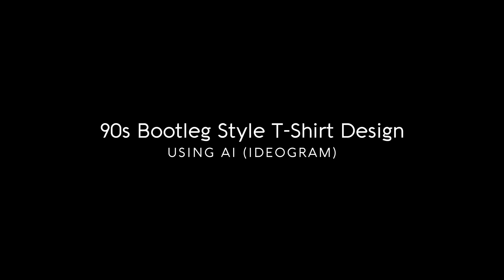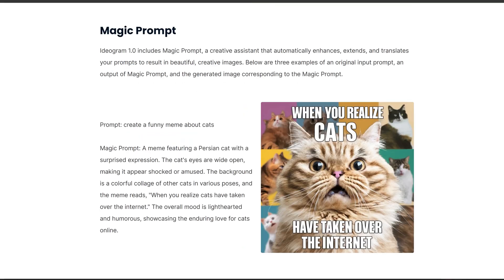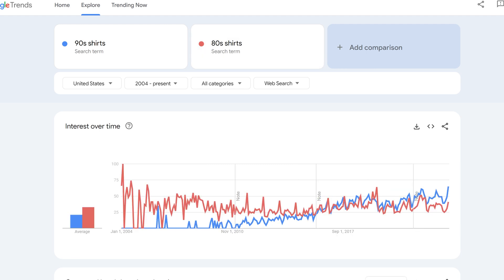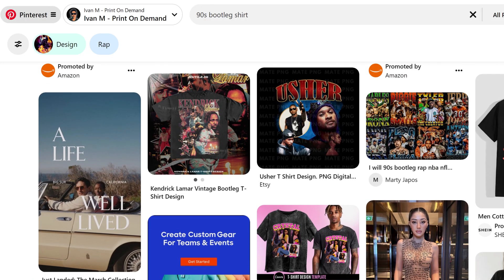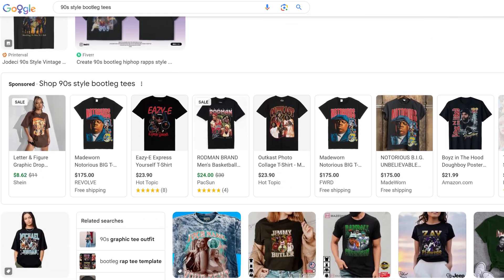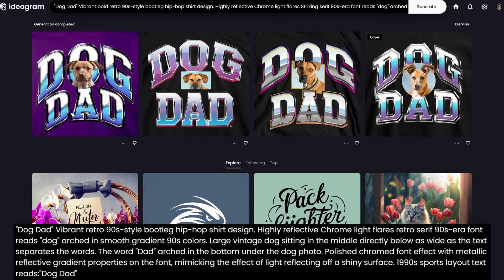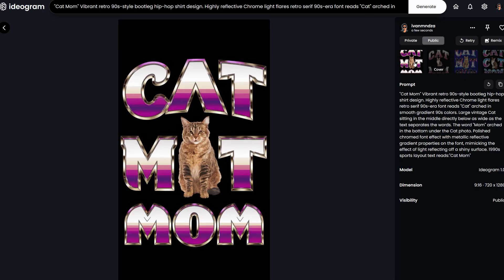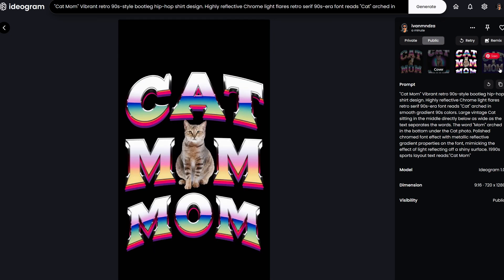How To Create 90s Bootleg Shirt Designs w/ Ideogram AI (Prompt) Sell Merch By Amazon Print On Demand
Ideogram Ai Prompt to design 90s style shirts!